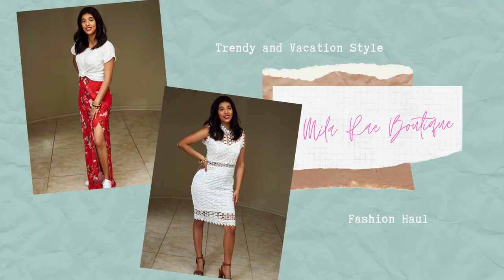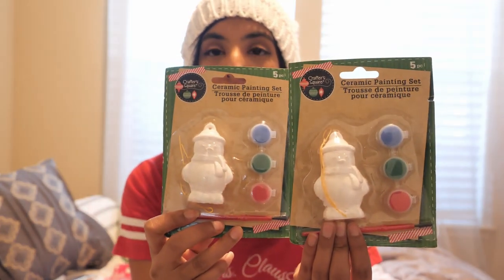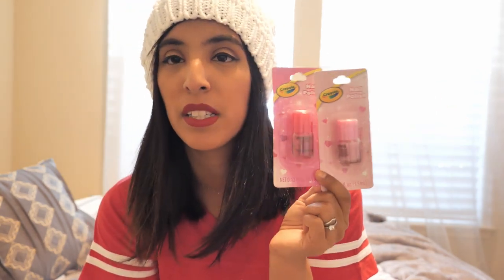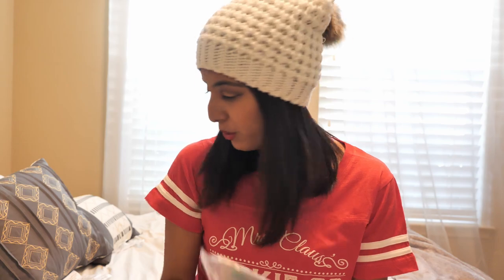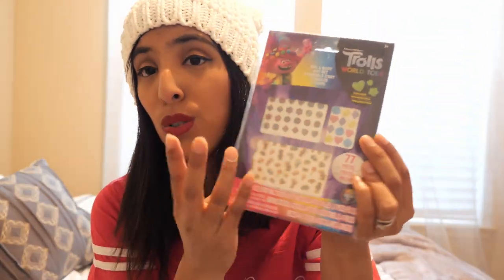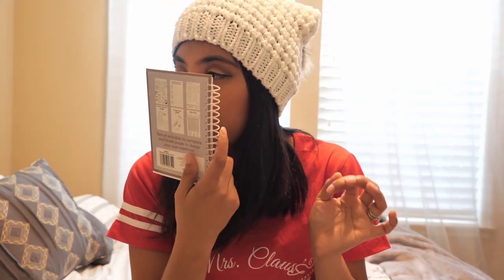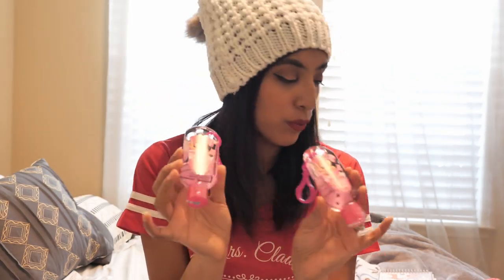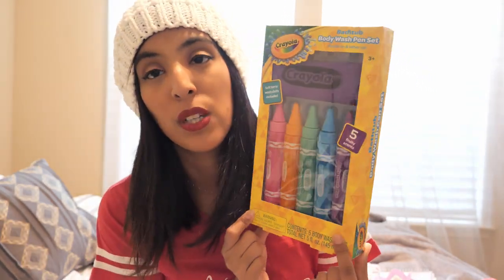Christmas 2020 Stocking Stuffers (Ages 5-8)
Sharing all the goodies I got my girls for their stocking stuffers this Christmas from the Dollar Tree and Target.